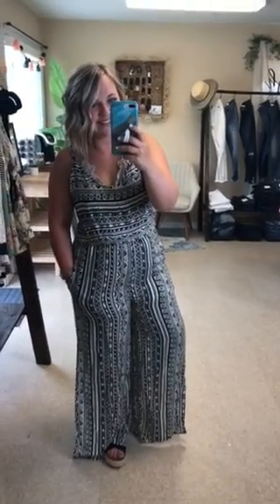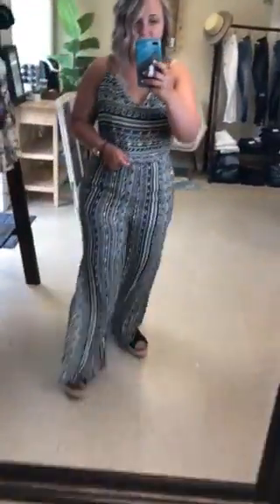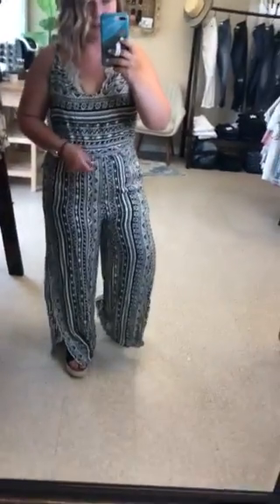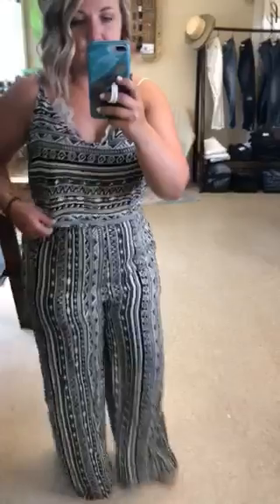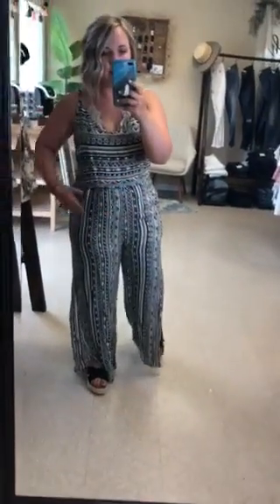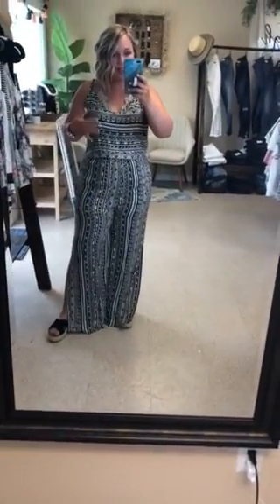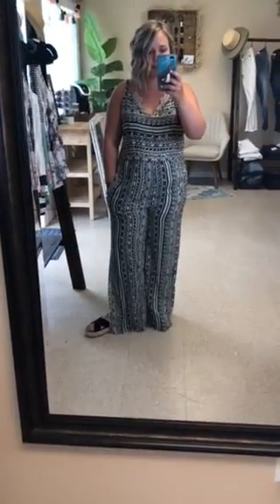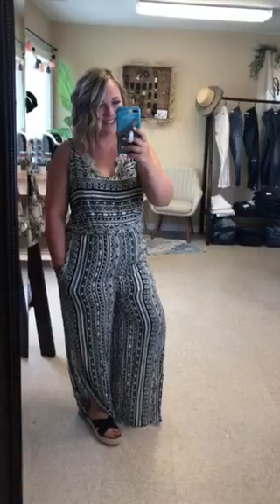Paxton Jumpsuit - Try On